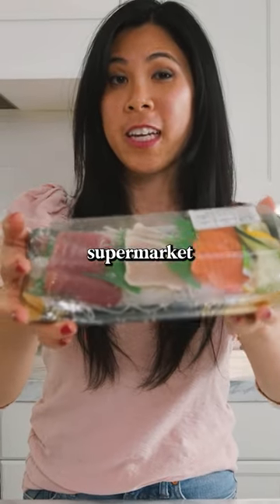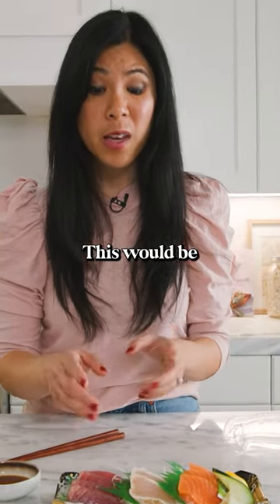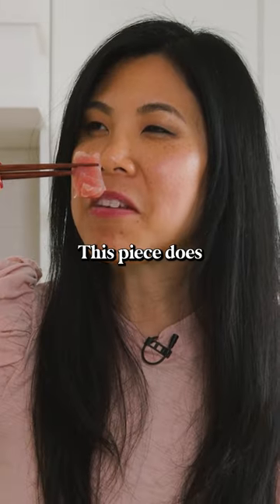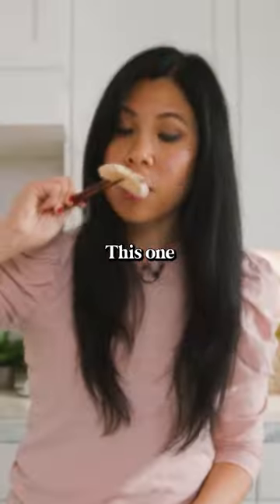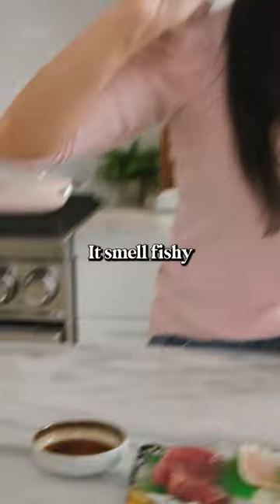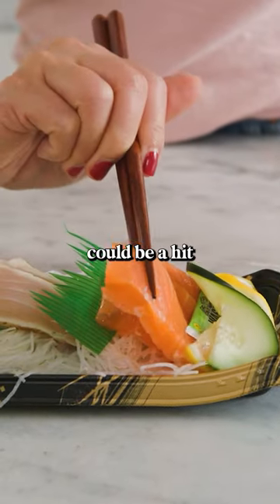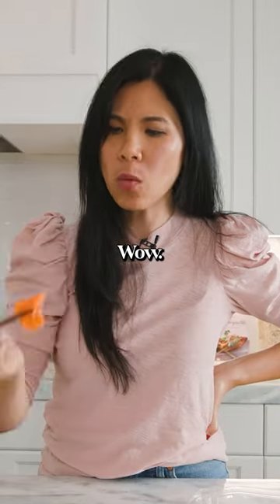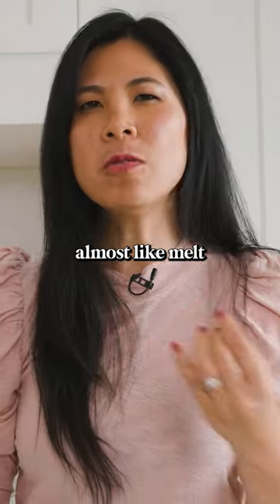This Sushi MELTS in your Mouth!